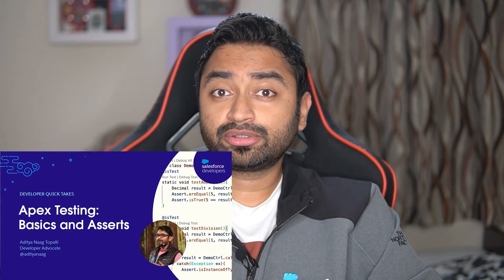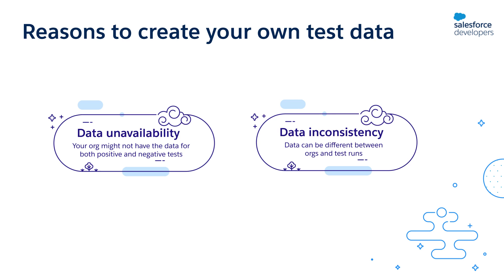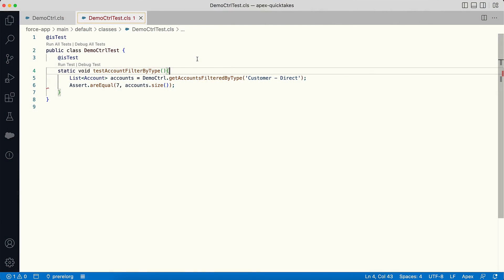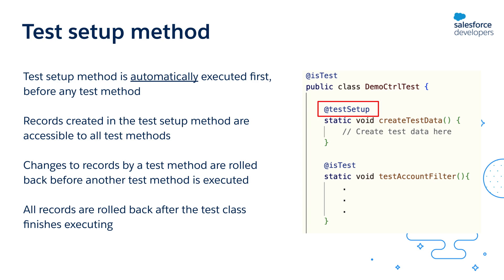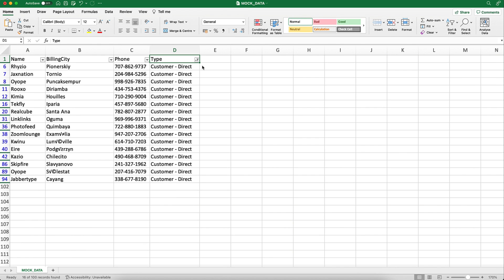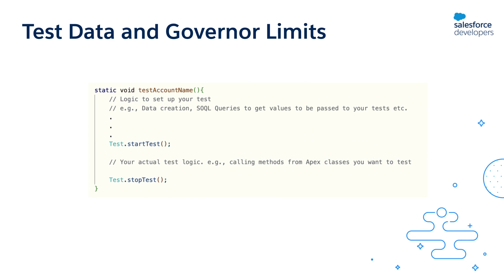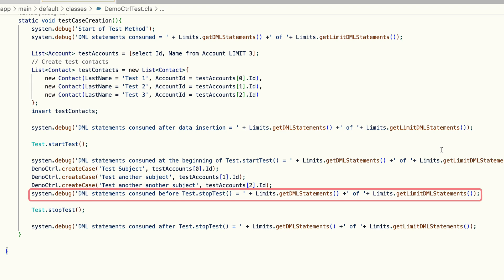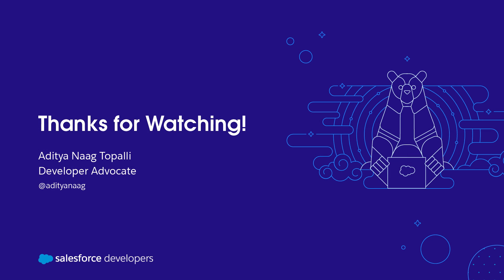Apex Testing: Working with Salesforce Data | Developer Quick Takes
In this video, you will learn about the behavior of Salesforce data in Apex tests, the importance of creating your own test data, and the different ways in which you can create test data. You will also learn how to work with Governor limits when testing your Apex logic.

00:00 Introduction
00:22 Behavior of Salesforce Data in Apex tests
03:46 Creating test data inside a test method
04:56 The Test Setup method
06:42 Importing test data from a CSV file
08:00 Test Data and Governor Limits
12:04 Closing remarks